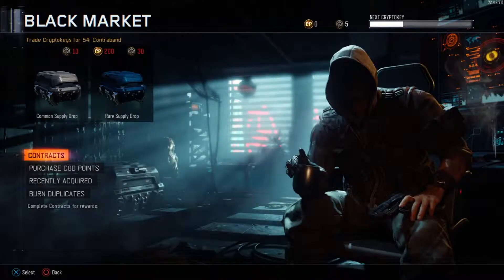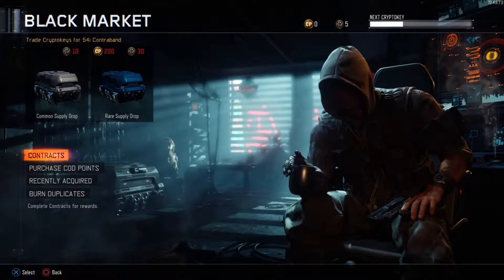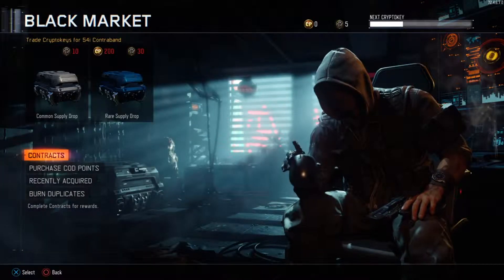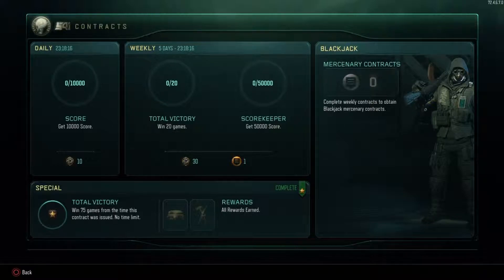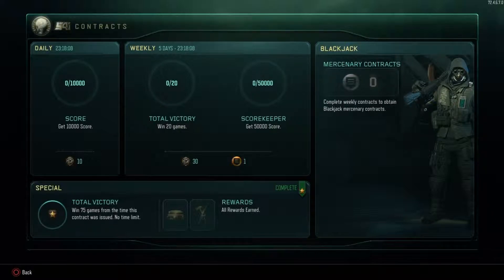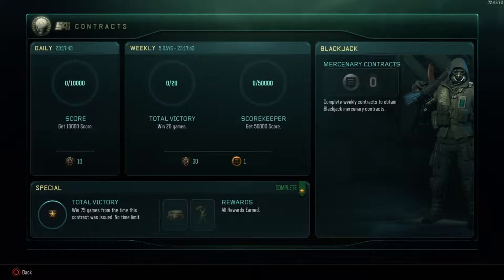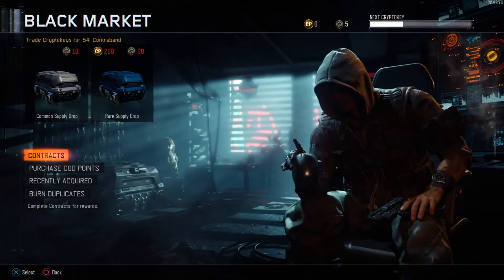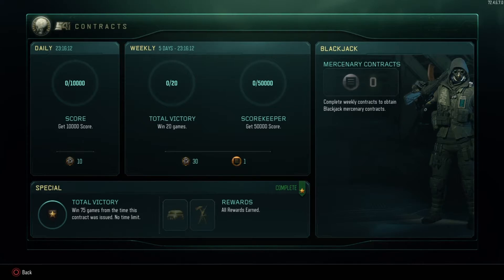New Contracts Available in BO3!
These are the 3 new contracts that are available in bo3. Hope you guys enjoyed the video. If you did, please click that like button. Peace